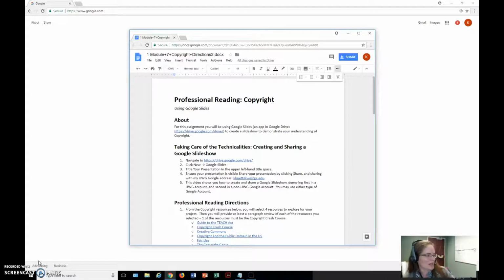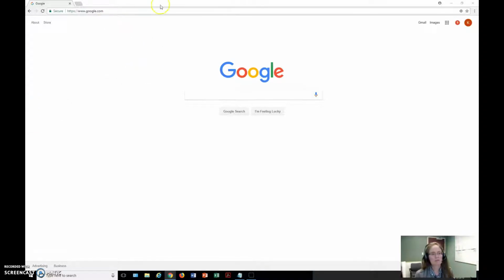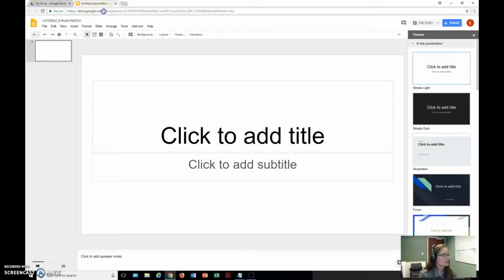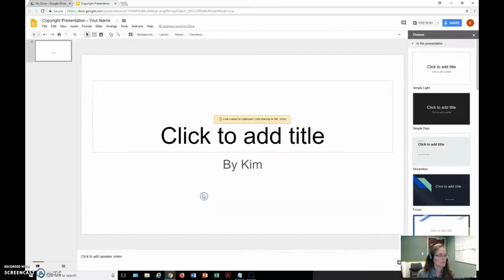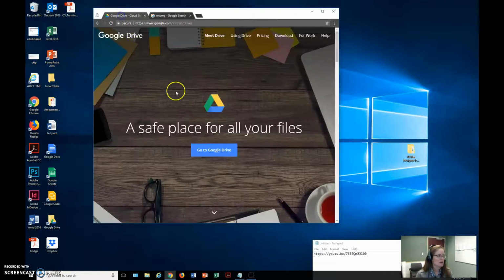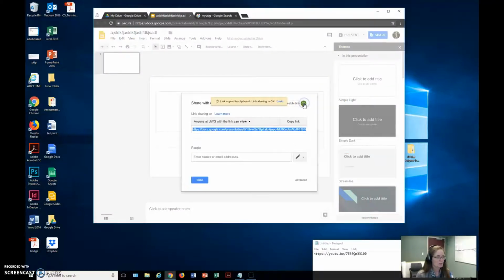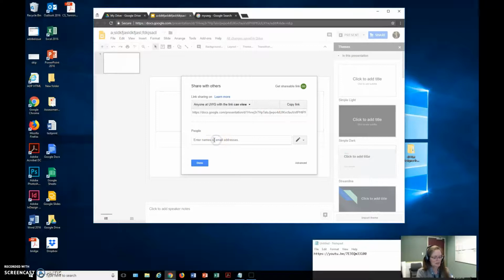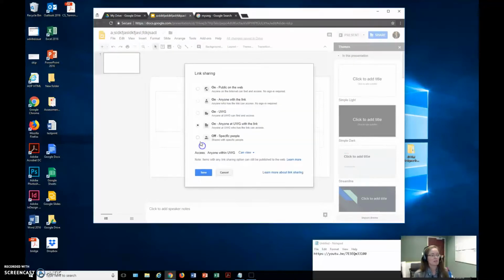Making Sure your Slides are Visible! (3401; Spring 2018)